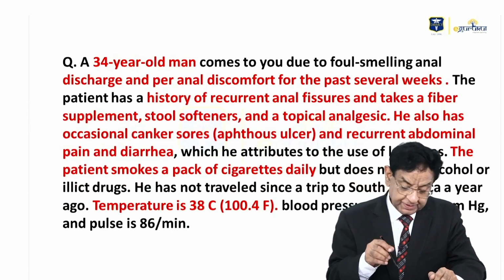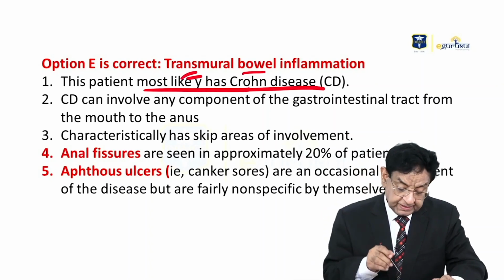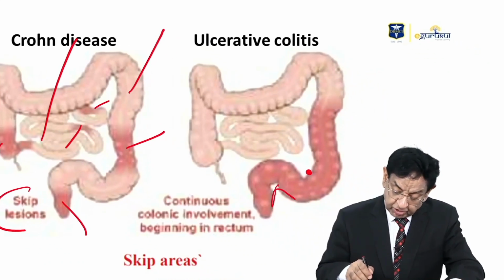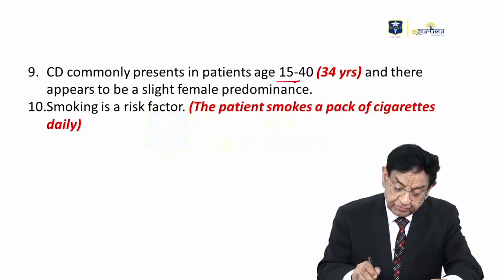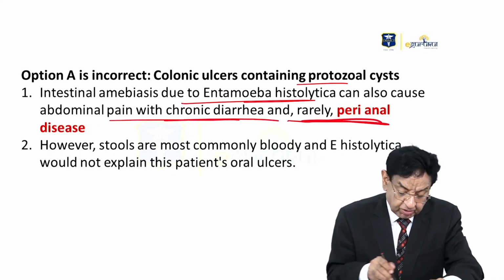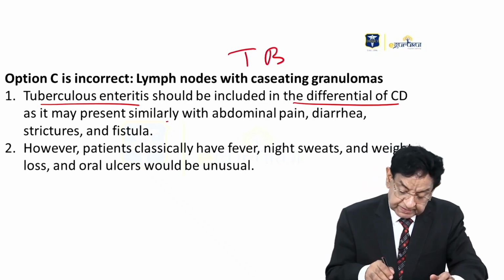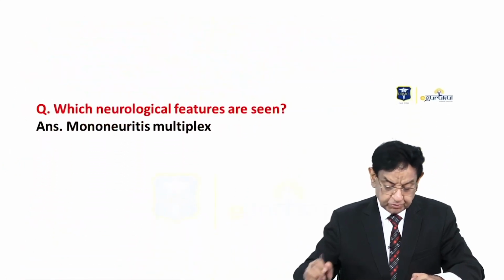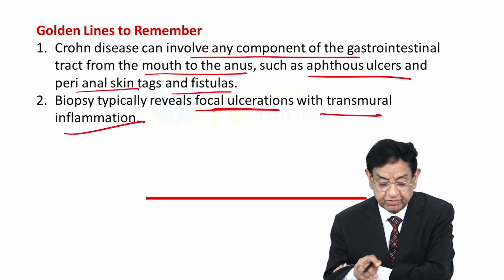NEET SS (DM Entrance Exam) Most Important MCQs | Session 33 | Dr. Mukesh Bhatia | DBMCI | eGurukul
Gear up for the Most Important MCQ's Series for NEET SS (DM entrance EXAM) preparation by Dr. Mukesh Bhatia.